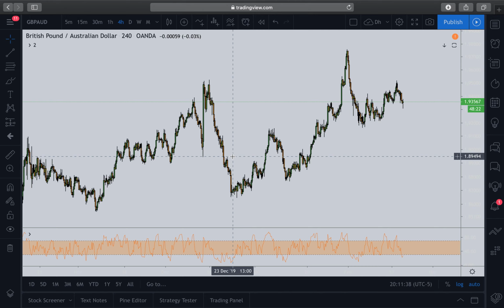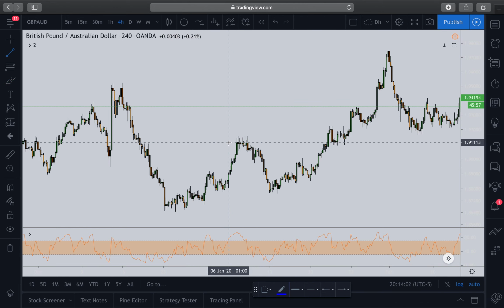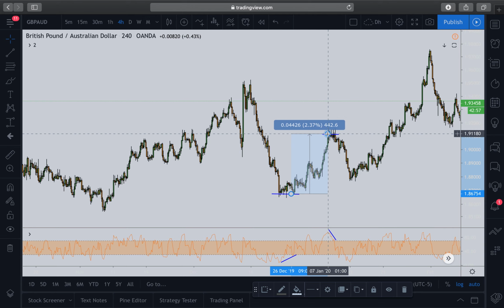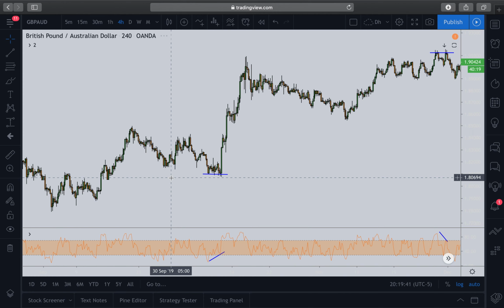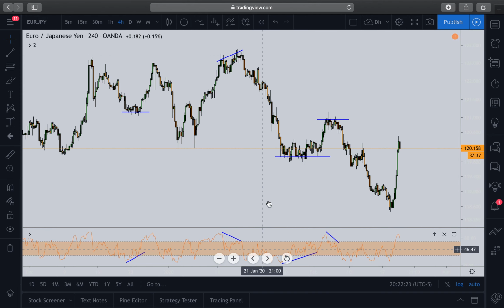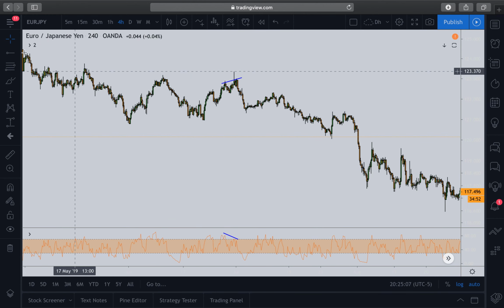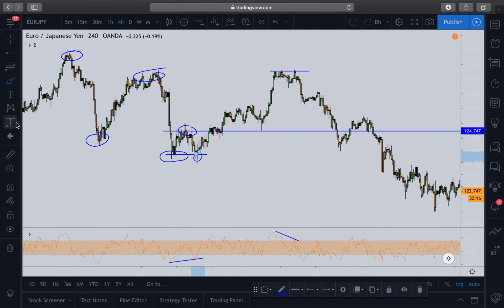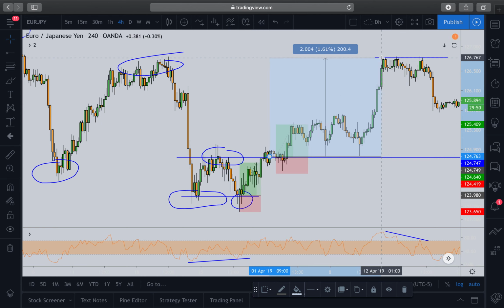BEARISH DIVERGENCE VS BULLISH DIVERGENCE!!!!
In this video training we will go over Bullish & Bearish Divergence. Divergence is a strategy that combines an indicator and price action to spot potential market reversals. Divergence is one of best methods I use in my day to day trading.

My settings for RSI
Period: 5
Apply to: Close
Levels: 20, 30, 50, 70, 80